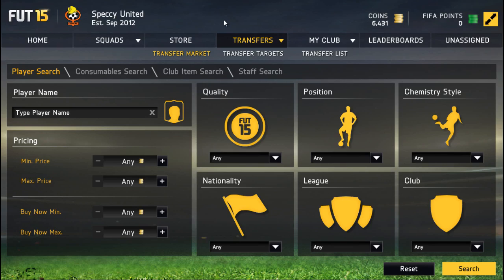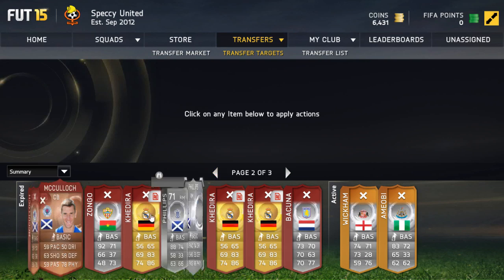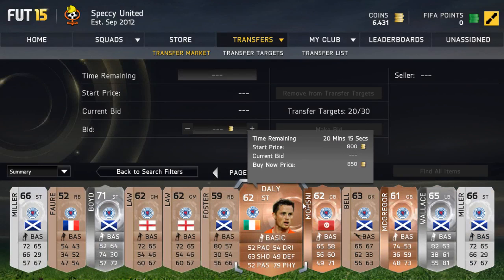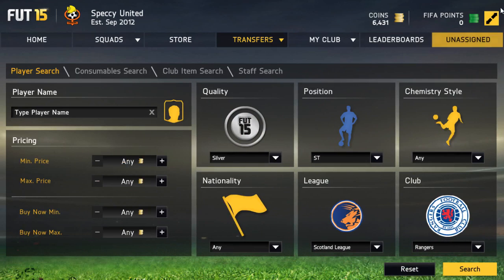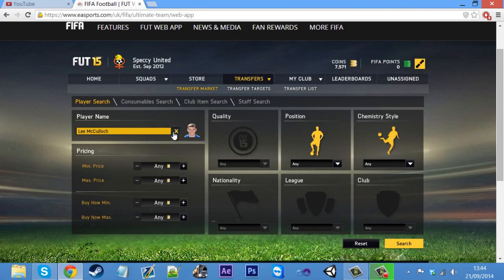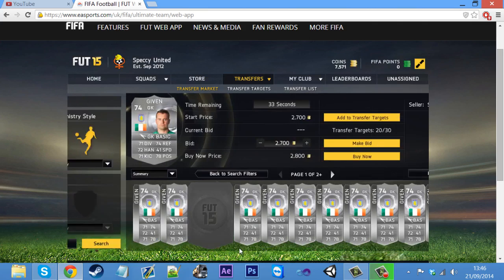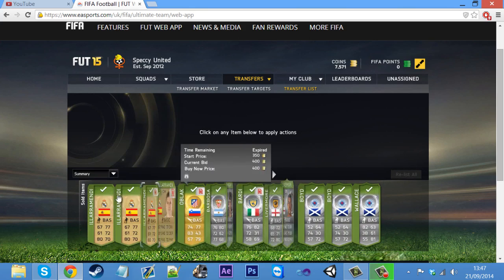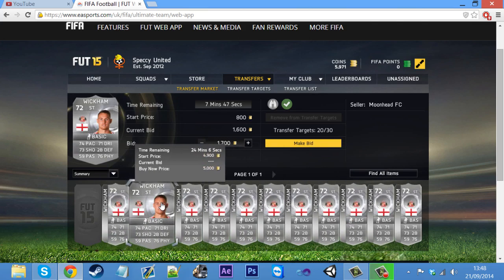Fifa 15 Quick Coins! - Web App Trading Tips (Scottish Players!)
This was my first ever trading video, please be sure to leave some feedback on it & if you want to see another tip :)

FIFA 15 - WEB APP COINS TRADING METHODS UNLEASHED!! - (Fifa 15 Ultimate Team)
FIFA 15 Trading - How To "PRICEFIX" - FIFA 15 WEB APP TRADING TIPS - MAKE MILLIONS!!
THE FIFA 15 ULTIMATE TRADING GUIDE - HOW TO MAKE COINS (QUICK & EASY METHODS) FIFA 15 ULTIMATE TEAM